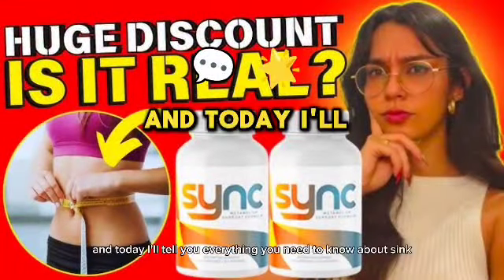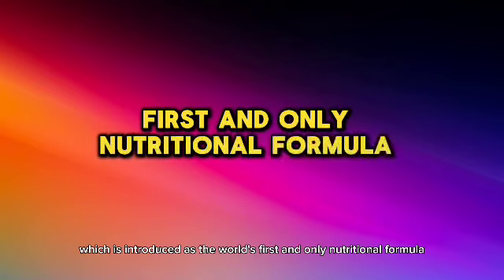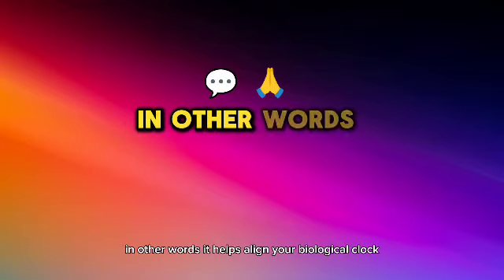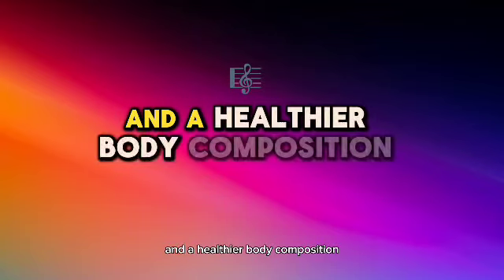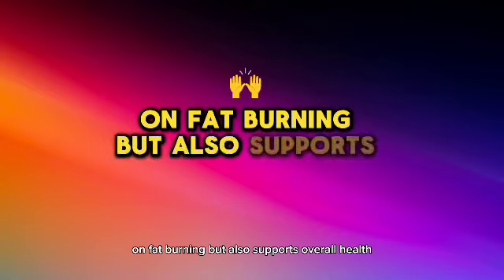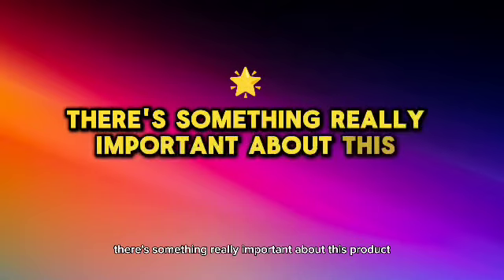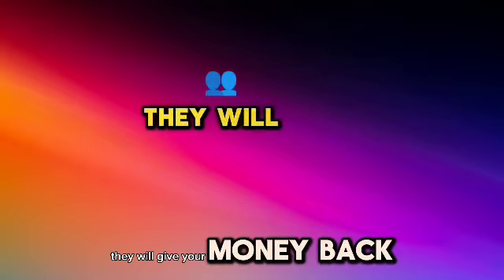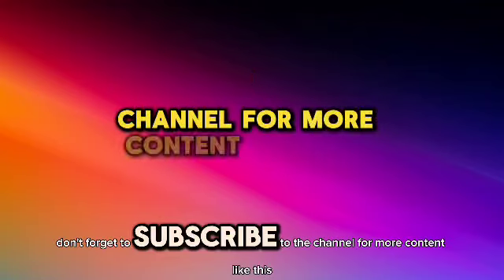The SYNC FAT BURNING REVIEWS😭❌ ALERT ❌ SYNC METABOLISM SYNC ENERGY BOOST SYNC SUPPLEMENT REVIEW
Access the Epsom Salt: The SYNC FAT BURNING REVIEWS😭❌ (( ALERT ))❌ SYNC METABOLISM - SYNC ENERGY BOOST - SYNC SUPPLEMENT REVIEW

  💥Buy Sync Supplement  Now With Discount💥

SYNC SUPPLEMENT REVIEW  😭❌ ((ALERT ))❌ SYNC METABOLISM - SYNC ENERGY BOOST - SYNC FAT BURNING REVIEWS

KEY MOMENTS OF THE VIDEO SYNC SUPPLEMENT
00:00 SYNC SUPPLEMENT REVIEW
00:24 SYBC METABOLISM
01:27 SYNC ENERGY BOOST
02:21 SYNC FAT BURNG REVIEWS

What is SYNC??
Sync is the sector's first and simplest patent-pending nutritional components designed to obviously spark off clock genes and improve fats burning and metabolism even as growing health, energy and properly-being. Science has recently located that optimizing clock gene characteristic helps enhance the entirety related to fats burning and metabolism, across lots of vital procedures at some point of the frame. That's why Sync is so effective at preserving you healthful, energized, and looking and feeling your excellent.

What are the Ingredients that Make up SYNC?

The world's first and only nutritional formula
designed to enhance clock gene feature, burning fats
and metabolism, whilst helping your general health.
Every viable way.
Inside each Sync tablet you will locate:
Our patented system of 6 clinically verified supernutrients
that paintings to improve clock gene function, boom metabolism
and aid your universal health, strength and properly-being.
Ocimum Sanctum
Supports stepped forward clock gene feature and metabolism 8,26
Supports liver and mind health 18

Camellia Sinensis
Supports progressed clock gene characteristic and metabolism 10,11
Supports multiplied power
Chlorogenic acid
Supports stepped forward clock gene feature and metabolism 6,29
Supports healthy blood sugar
L Carnitine
Supports improved clock gene characteristic and metabolism 23
Improves the feeling of nicely-being 24
Chrome
Supports advanced clock gene function and metabolism 3,24
Helps scale back hunger
Resveratrol
Supports advanced clock gene feature and metabolism 7,31
Supports heart fitness
How to Take Sync?
Simply take Sync with a glass of water while you wake up within the morning.

Does Sync Supplement Have a Guarantee?

We're now not just promising results - we're going to guarantee them.

Sync is backed by means of a 60-day cash-back assure,
This product is subsidized by using a one hundred% money-returned assure for a full 60 days from your authentic buy.

Where to buy SYNC  ?